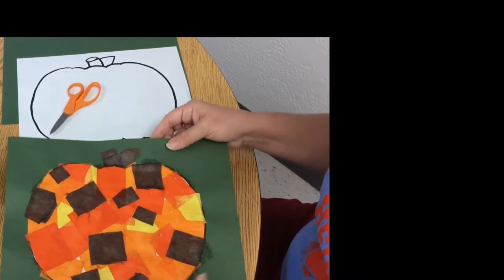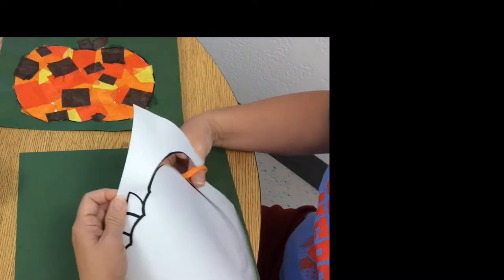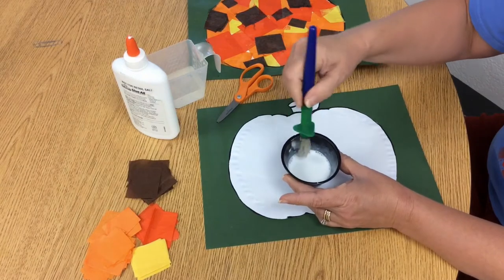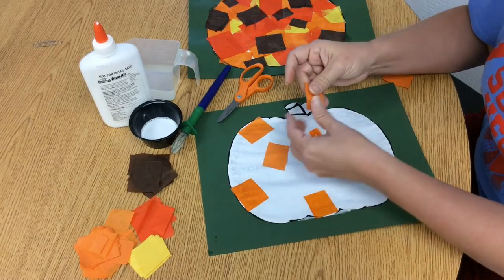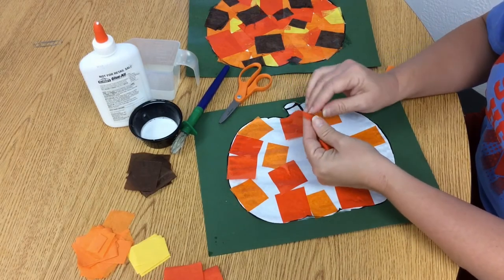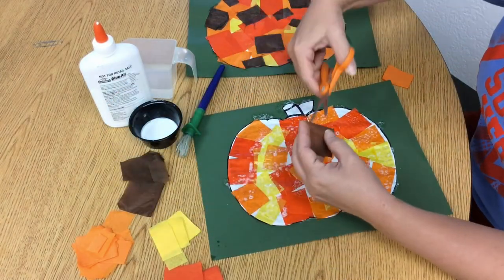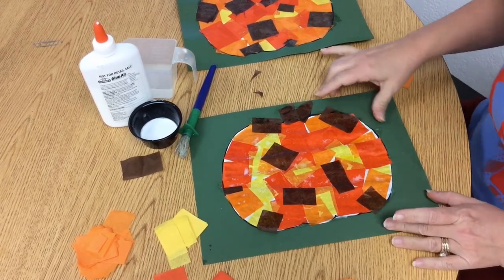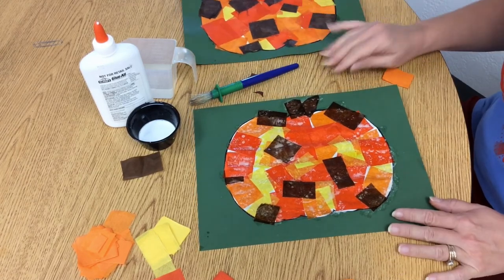Tissue paper pumpkin